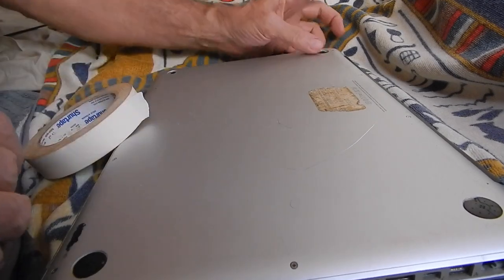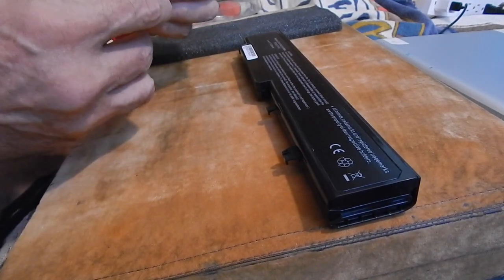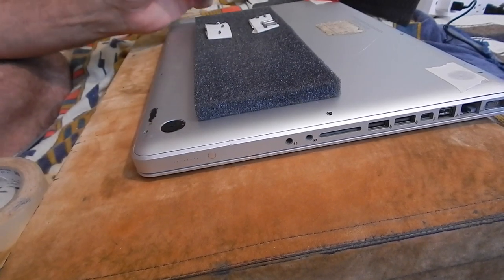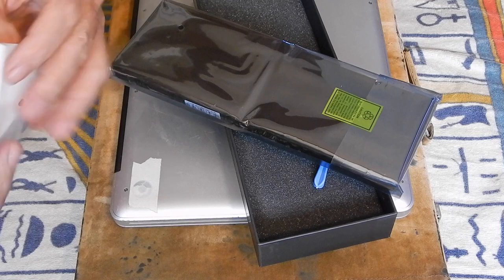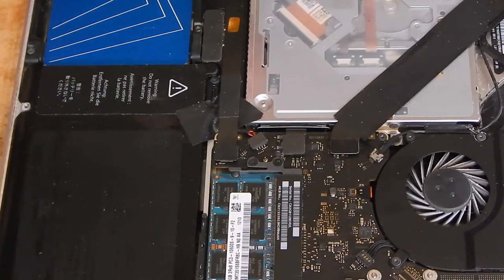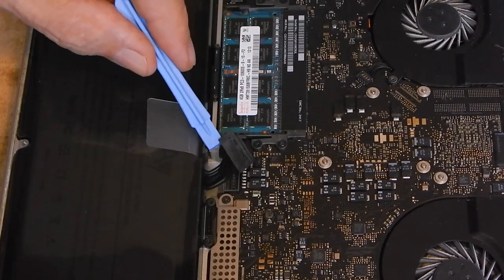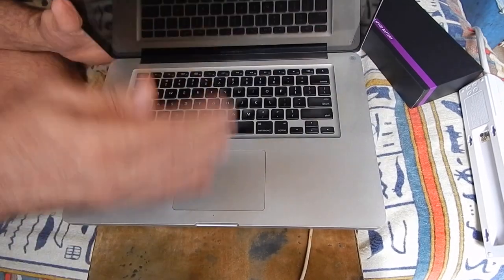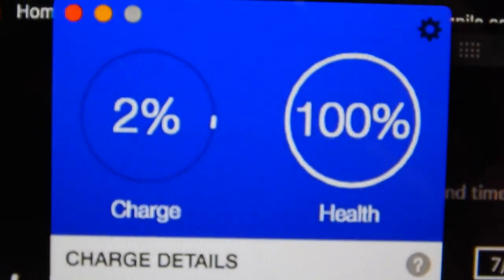Replace Battery = MacBook Pro early 2011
Showing my battery replacement for my Macbook Pro 2011 = [ A1287 ].
The old battery showed "[get] service" indicator.  A 'battery app' showed 60% "health."  It had ~547 cycles [ x-recharges ], out of 1,000.  8,4 years old.
    and, it gave me  electric 'shocks'  It 'tazed' me.  Actually, that might be my 'mag'-plug.
   After removal, the old battery had some 'bulging' to it; with is common to LiPo batteries, before failure.  "Bulging" also indicates and increasingly unsafe battery, as they can 'erupt' in a fireball.  yup, glad I changed my battery.
   New battery also increased laptop performance, as there is less back-flow of electrical energy.